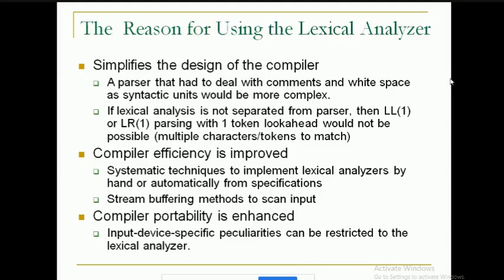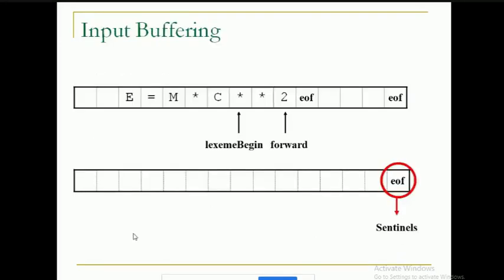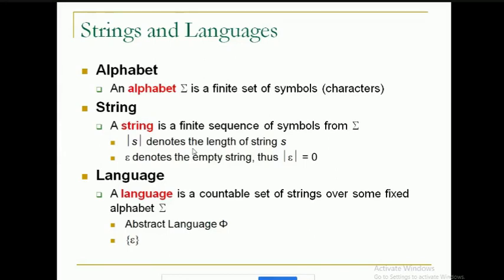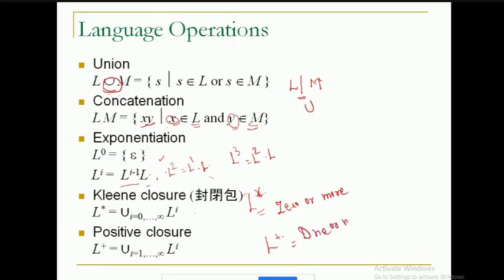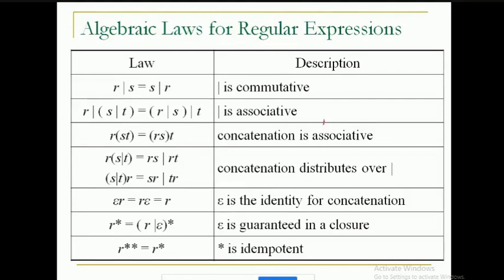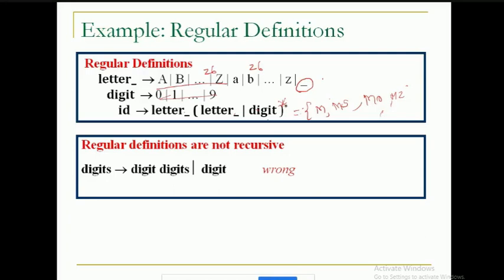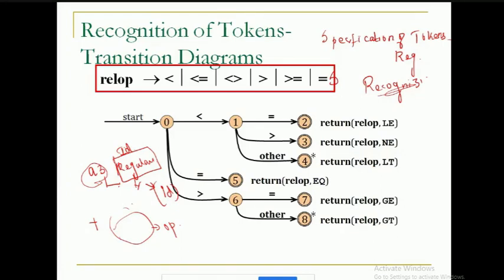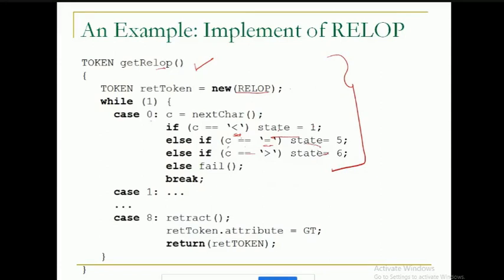Compiler Module1 Lecture 4 Lexical Anlayzer